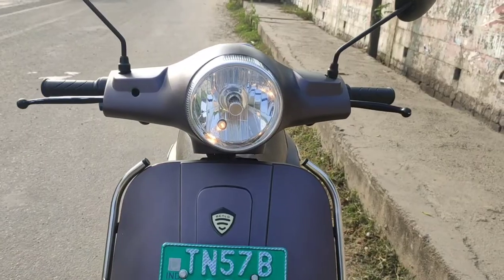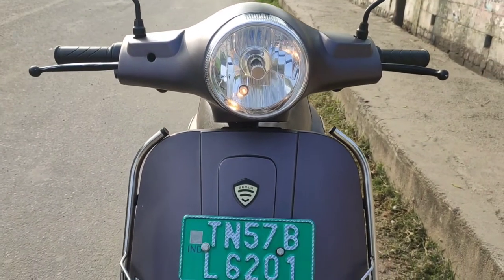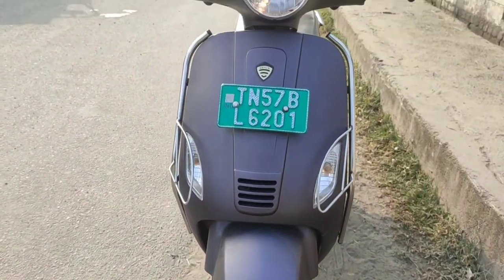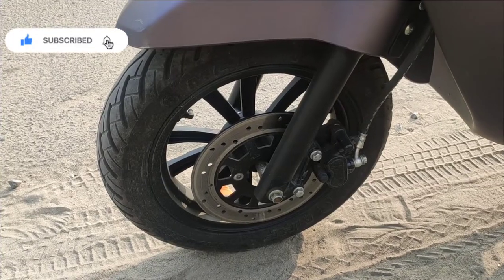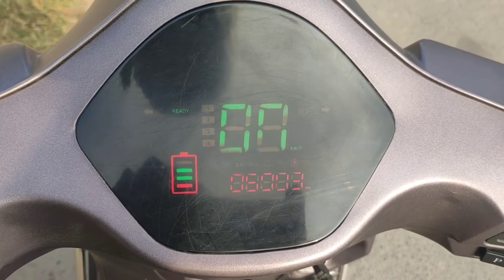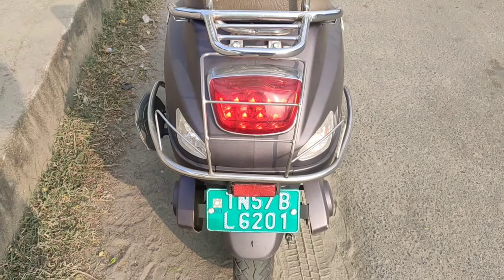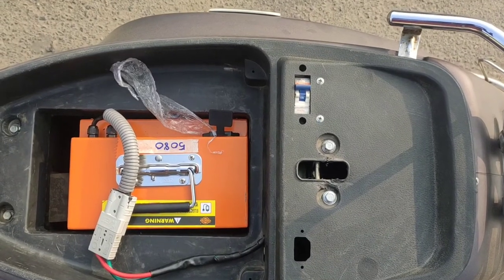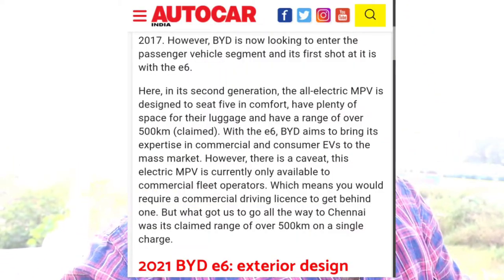Benling electric scooter | Short review in தமிழ்electricscooter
Hi Friends,